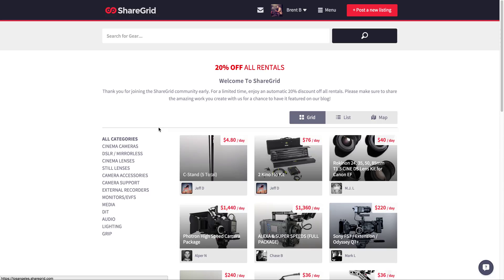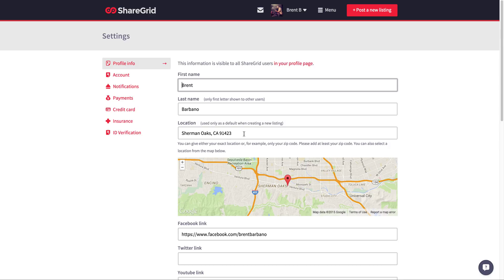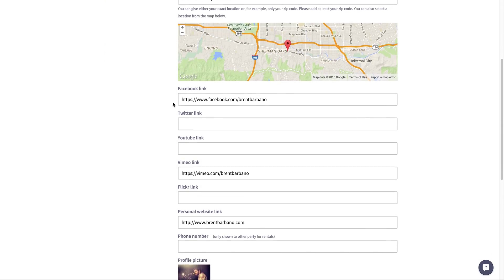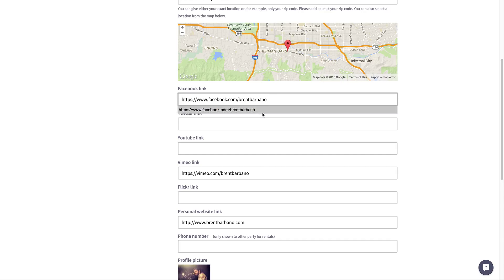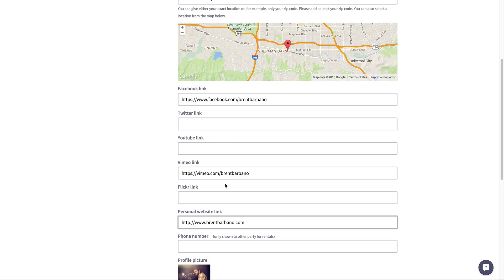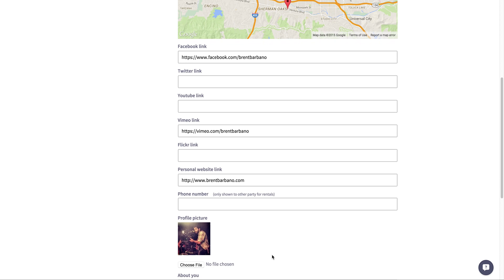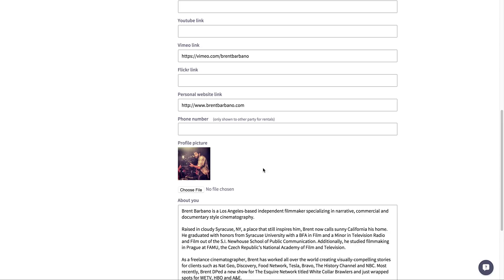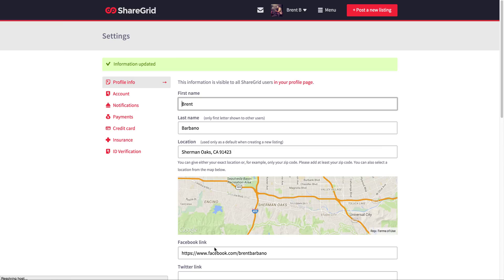How to Edit Profile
Here is a brief video on how to update your ShareGrid profile.